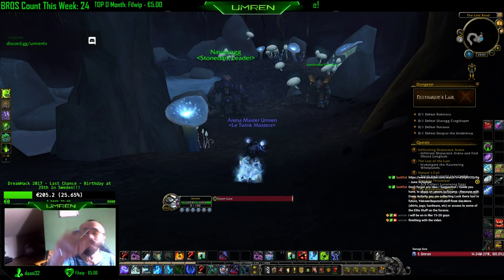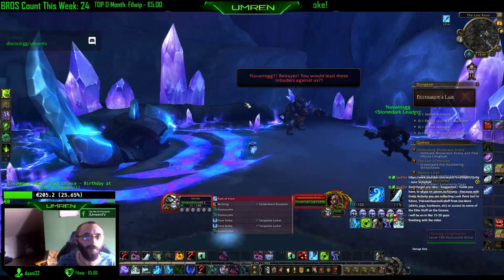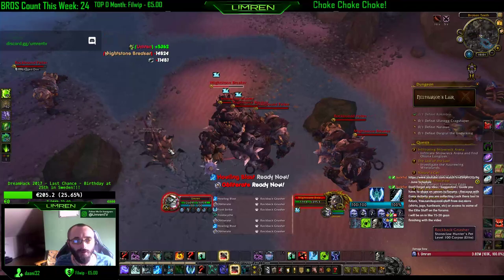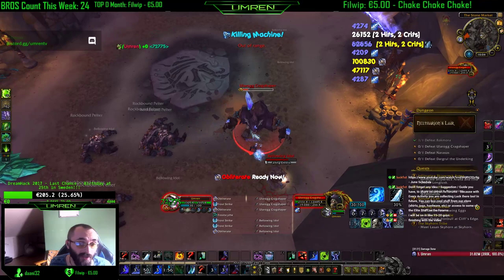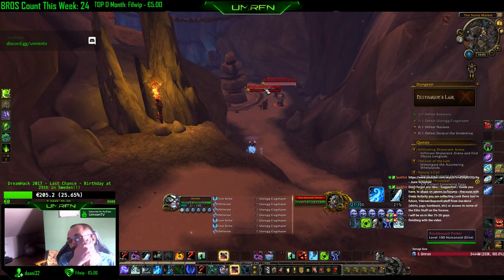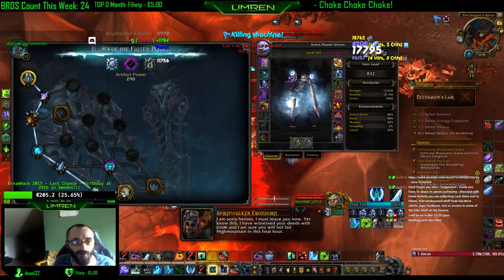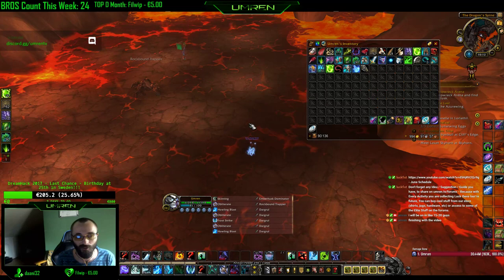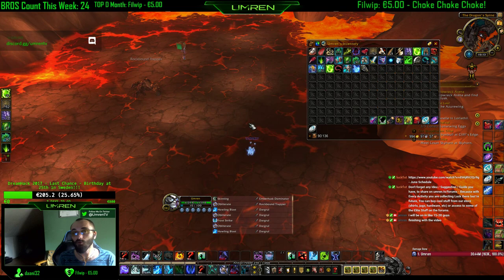How to Solo Neltharion's Lair as level 101 Twink for Gold Boosting, Legendaries, Loot, etc - WOW 7.2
Hey! This is my way or route for solo killing every mob in Neltharion's Lair or NL (Legion - World of Warcraft Dungeon) in record time, as level 101, that helps me when I join through LFG with a group to make an efficient run for experience / loot / legendaries.

People have been satisfied with my way of doing the dungeon so far.. and it takes around 6-10 minutes / dungeon for me.

If you have any issues, requests, questions etc.. let me know down in the comments and I will get on to it, ASAP!

Stay Cool and Cya in the Next One.